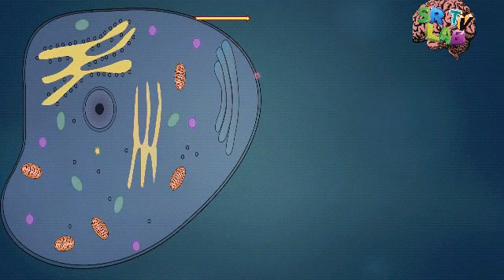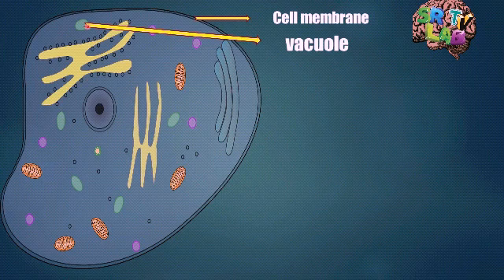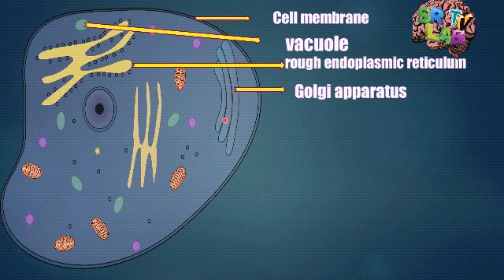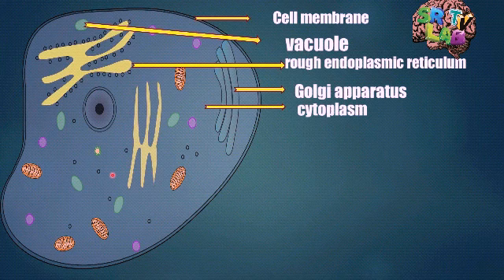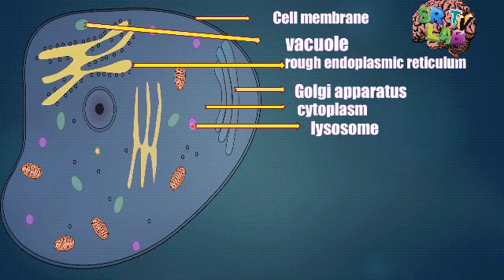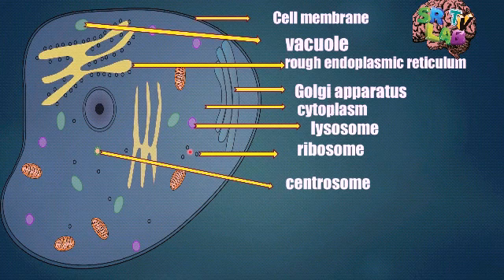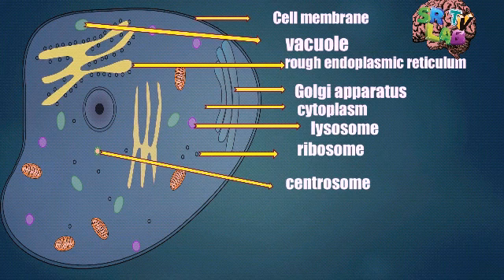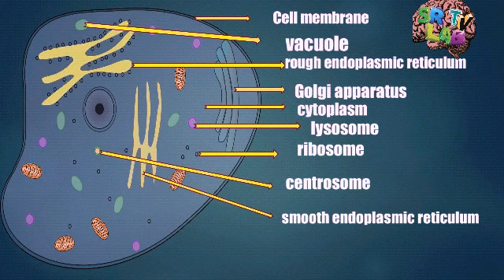how does an animal cell function? what is a human cell?- cell biology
@AFRICAHOLDEACHOTHERS Prepared this tutorial video to teach how the animal (human ) cell is structured and the functions of each structures.
these are different parts of the cell
1. The Cell Membrane (AKA The Plasma Membrane)
2. The Vacuole
3. Endoplasmic Reticulum (ER)
4. Golgi Apparatus
5. Cytoplasm
6. Lysosomes
7. Ribosomes
8. Centrosome
9. Mitochondria
10. The Nucleus